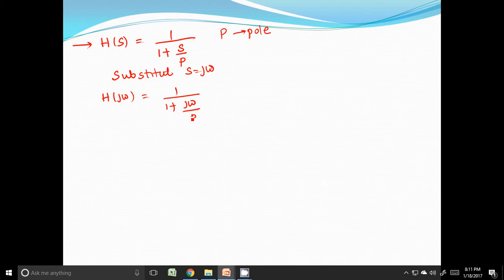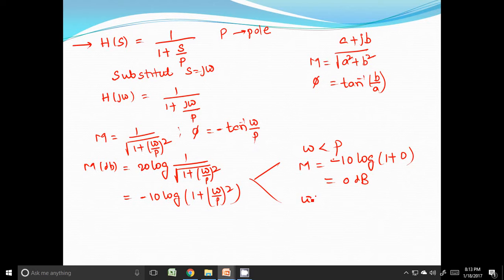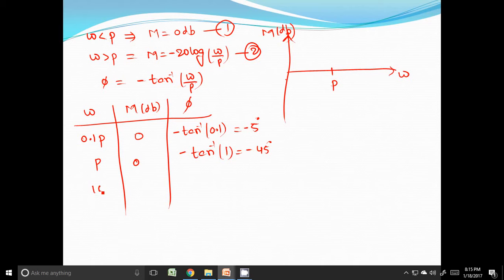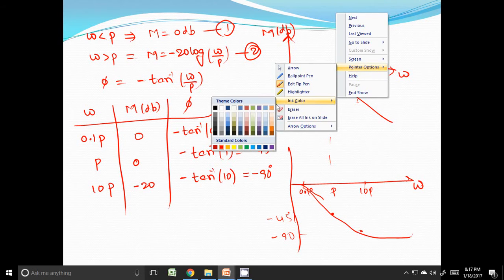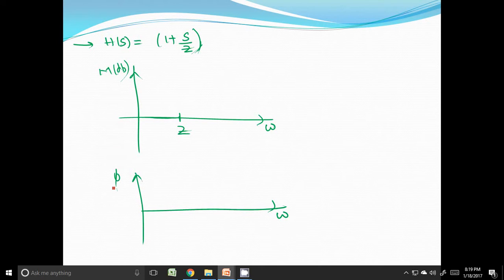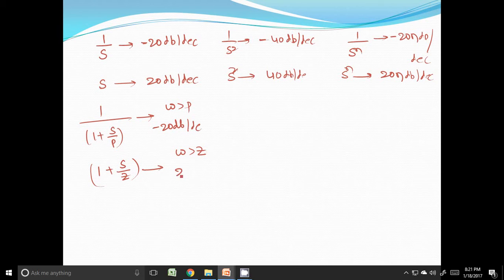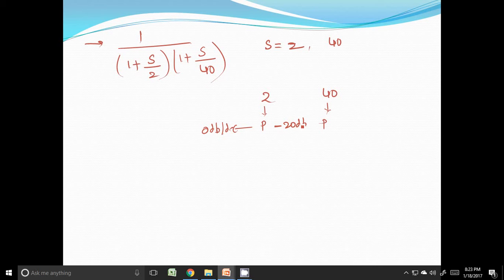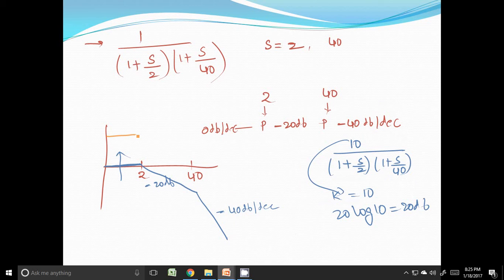Bode plot part3